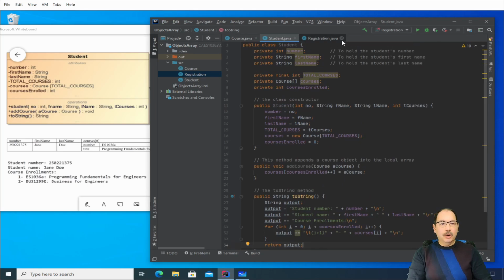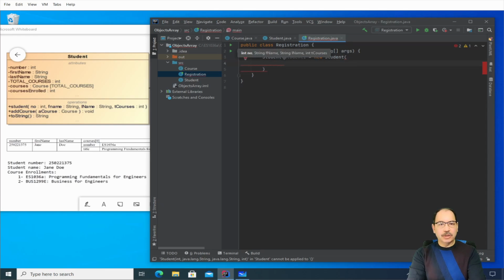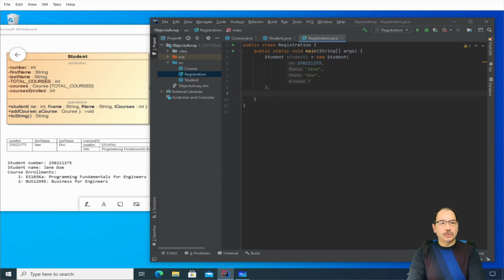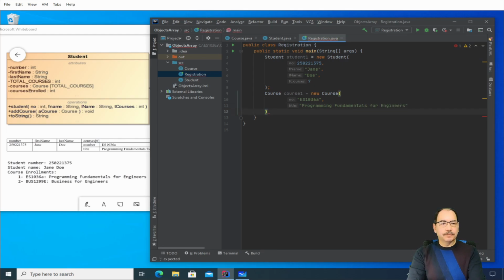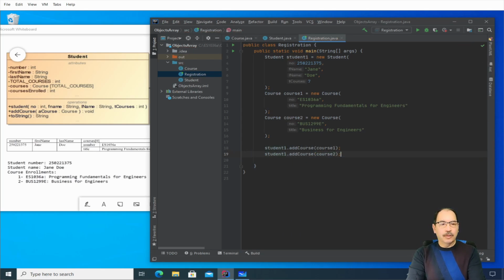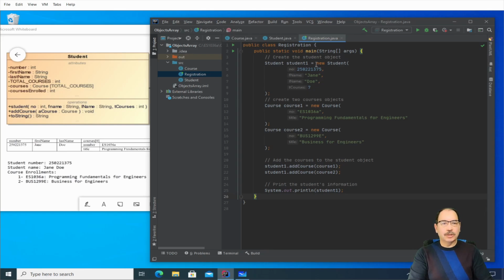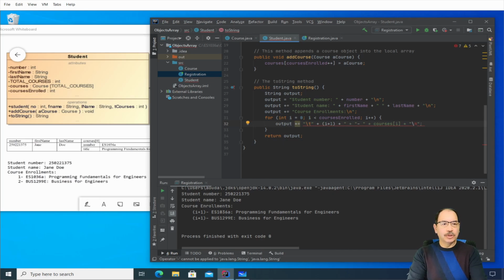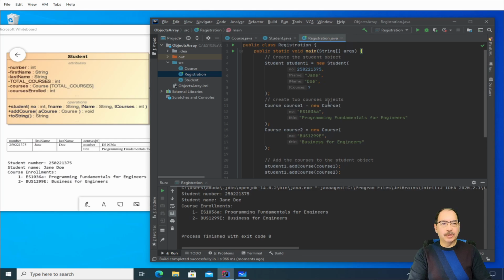Unit 8-Part 4: How we use arrays in the classes’ aggregation relationship—Part 3